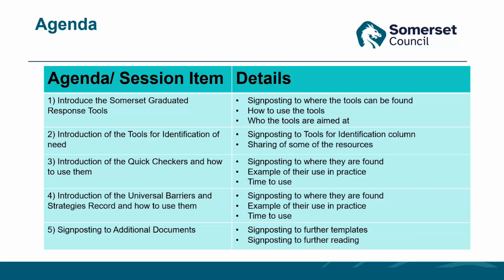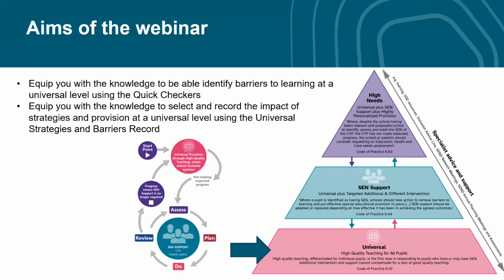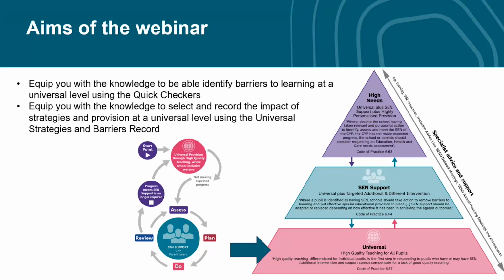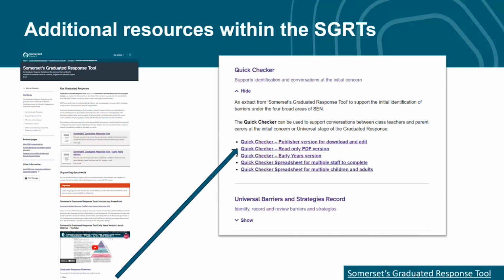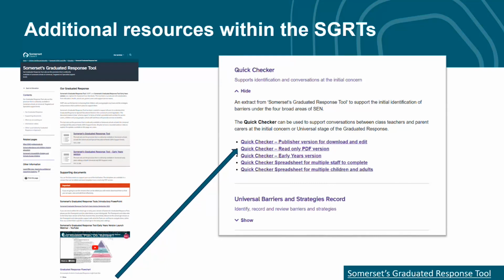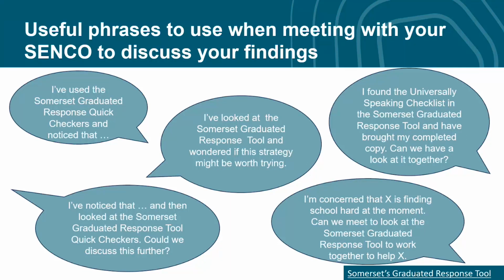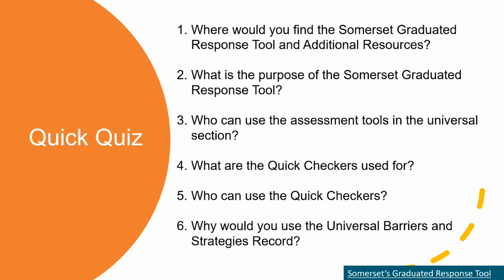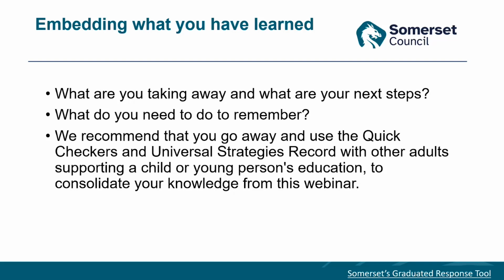Somerset’s Graduated Response Tool: How to use the supporting documents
How to use the supporting documents for Early Identification of Need